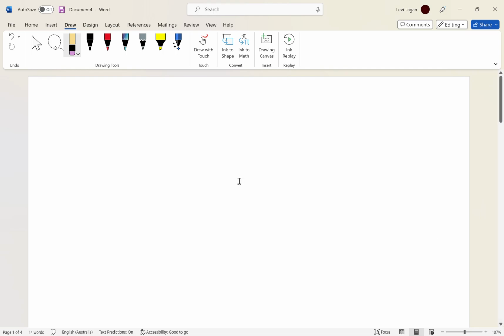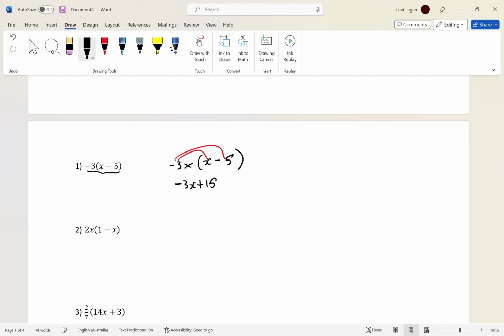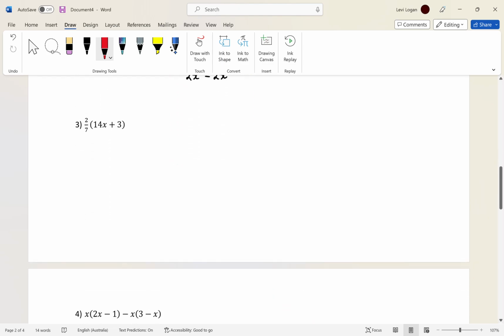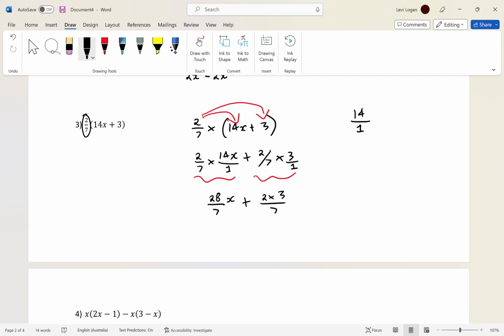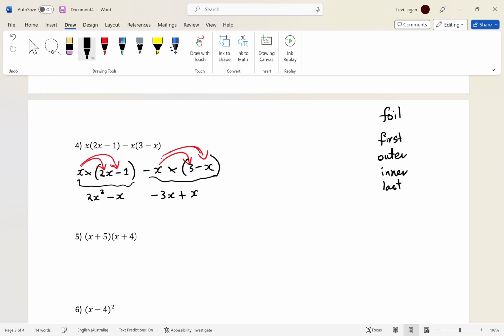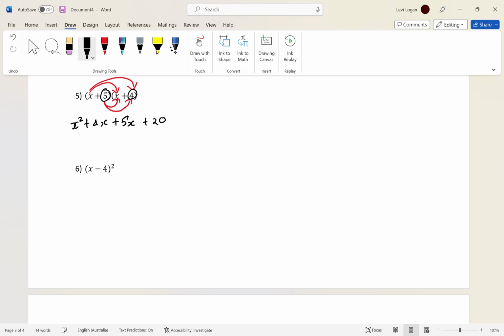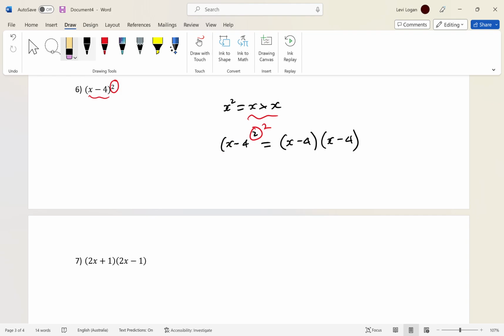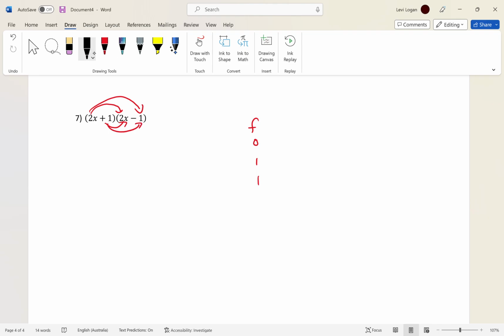Maths: Expanding and simplifying algebraic expressions